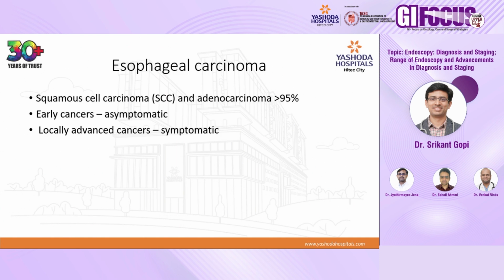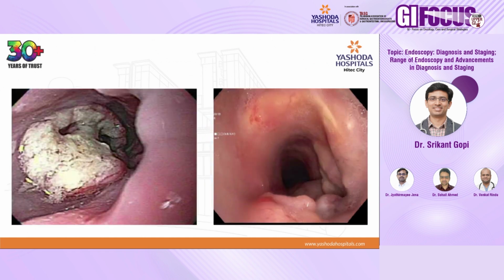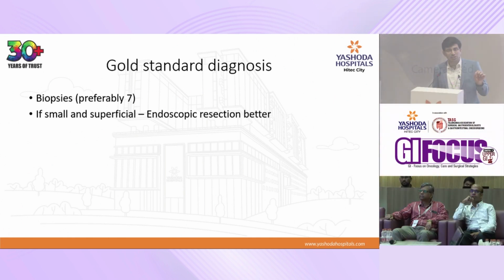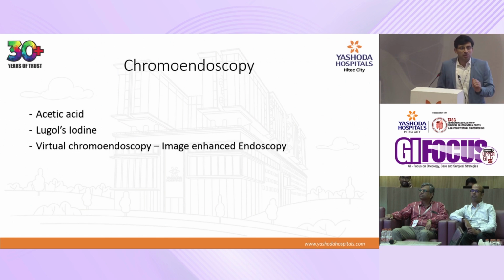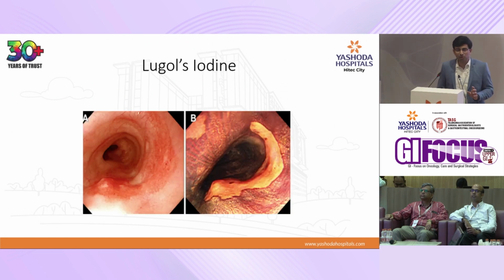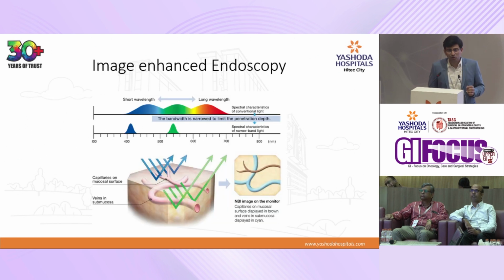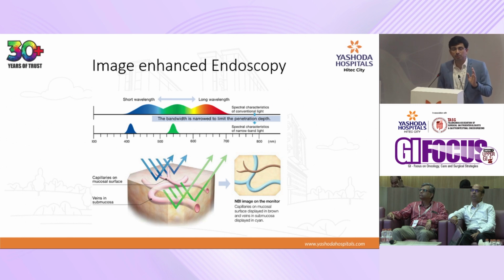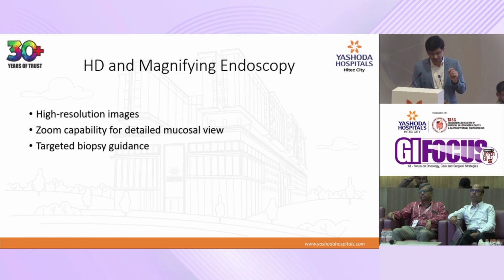Part 1 - How Endoscopy Helps Diagnose & Stage Esophagus Cancer | Dr Srikant Gopi | GI Focus | Day 2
In this session, Dr. Srikant Gopi, Consultant in Gastroenterology, Hepatology, and Advanced Endoscopy, explains how endoscopy is the first and most important step in managing esophagus cancer. He discusses how upper GI endoscopy helps identify nodules, ulcers, strictures, and fistulas, guides biopsies, and ensures accurate diagnosis. While seven biopsies are ideal, a single good biopsy can provide over 90% accuracy.

Dr. Gopi also highlights advanced techniques such as chromoendoscopy using acetic acid or Lugol’s iodine, and virtual or image-enhanced endoscopy for early lesion detection. Technologies like narrow band imaging (Olympus), blue light imaging (Fujifilm), and i-scan (Pentax) help visualize blood vessels and mucosal patterns in detail, improving early detection. Zoom endoscopy provides high-magnification views for precise evaluation of the mucosa.